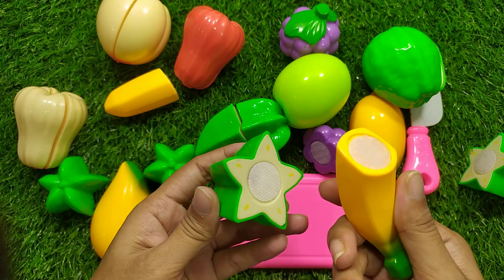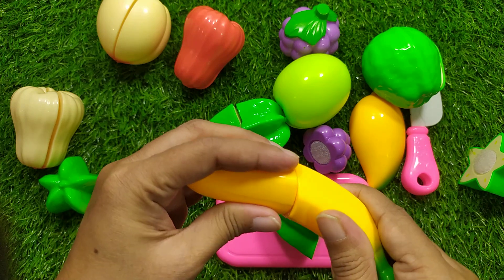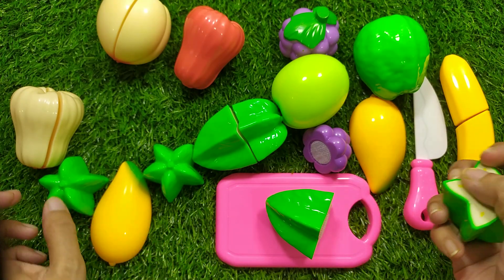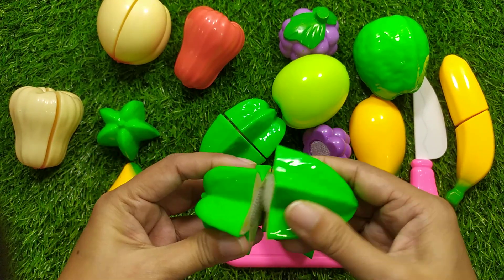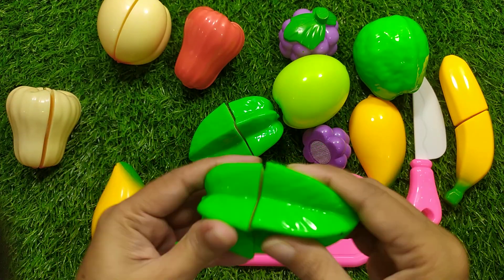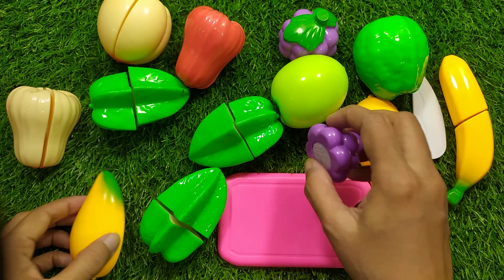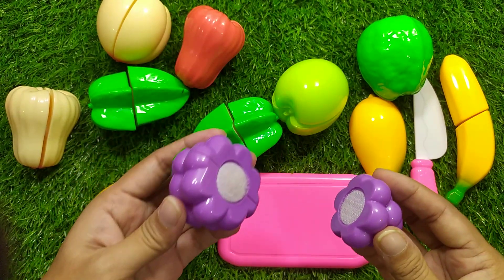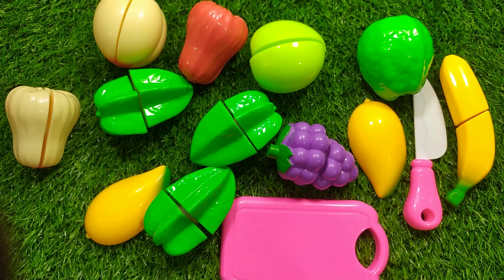2 minutes Satisfying with unboxing hello kitty Kitchen set | hello kitty ASMR | Miniature toy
2 minutes Satisfying with unboxing hello kitty Kitchen set | hello kitty ASMR | Miniature toy

This video shows a Relaxing video for Satisfying with  Kitchen set Unboxing and Miniature toys. The miniature kitchen set uses for the formation of Miniature toys and Funny food ASMR material. Slime is a substance used for making mini kitchen toys and doctor toys. Barbie kitchen set and  Pari kitchen set make for oddly satisfying.   Hello, kitty's toy kitchen set make a more funny food-cutting ASMR video.

Your query :
satisfying fruits cutting
satisfying with fruit and vegetable ASMR
how to fruits and vegetable cutting
asmr fruit cutting
satisfying video
satisfying videos asmr
satisfying video no music
satisfying food video asmr
satisfying video for babies
Very Satisfying and Relaxing video ASMR
relaxing sound
cutting fruits in the kitchen
cutting fruits with wather
cutting fruits asmr
cutting fruits and vegetables
cutting fruits and vegetables play food
cutting fruits and vegetables cartoon
cutting fruits and vegetable toy
fruits and vegetable name
fruits and vegetable cutter
fruits and vegetables decoration ideas
fruit cutting asmr
fruit cutting art
fruit cutting skill
hello kitty mini kitchen set
hello kitty mini toy
hello kitty food toys
hello kitty food set
hello kitty toys videos
hello kitty fruit set videos
funny food
funny food video
funny food asmr
funny food cutting
unboxing miniature kitchen set
unboxing mini Toys
Hello Kitty Miniature Toy
kitchen set
ASMR video
ASMR unboxing video
hello kitty ASMR video
satisfying
Satisfying ASMR
satisfying video
hello kitty miniature kitchen
hello kitty kitchen set
hello kitty miniature kitchen set unboxing
hello kitty miniature toy set unboxing
hello kitty miniature toy channel
satisfying unboxing video
unboxing miniature
unboxing miniature toy
miniature kitchen set
miniature kitchen set unboxing